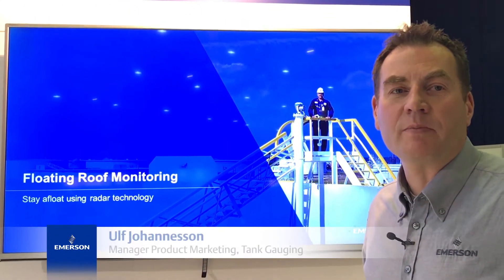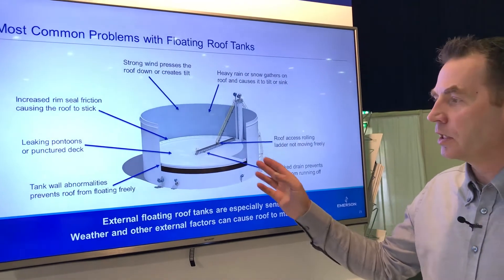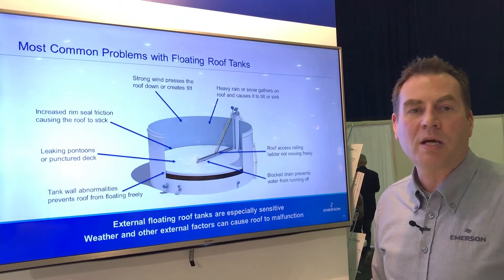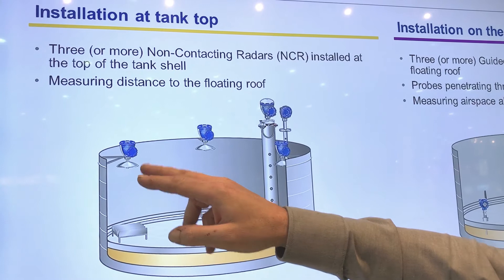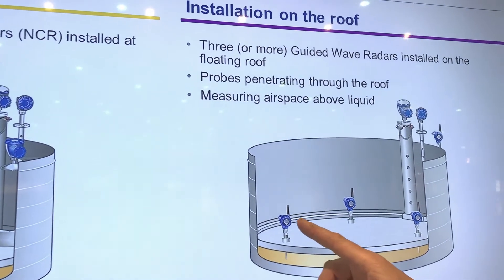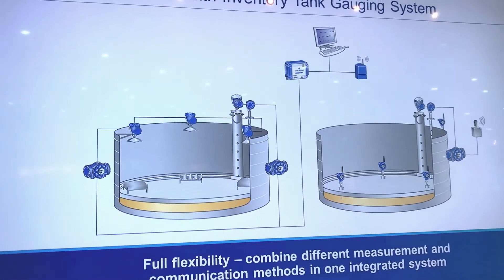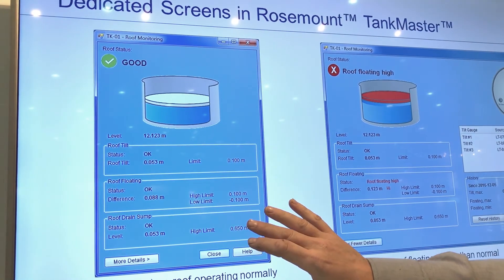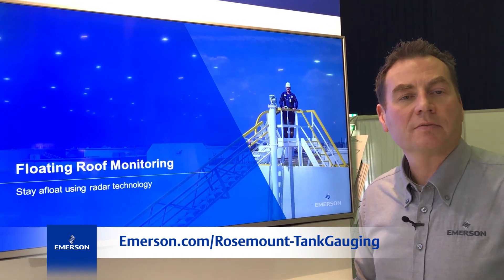How to Increase Safety with Continuous Surveillance of Floating Roof Movements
This video explains how radar technology can help you get an early warning if your roof gets stuck...